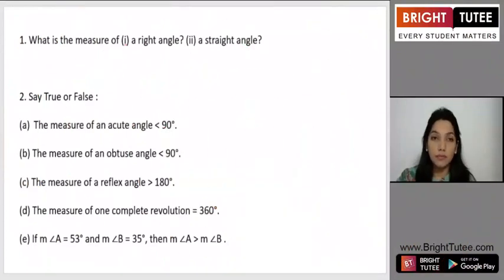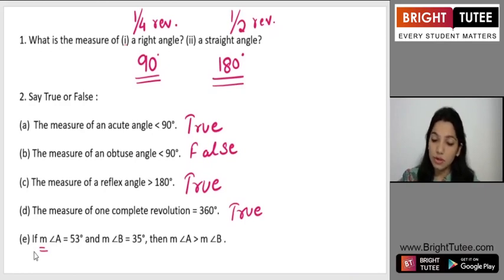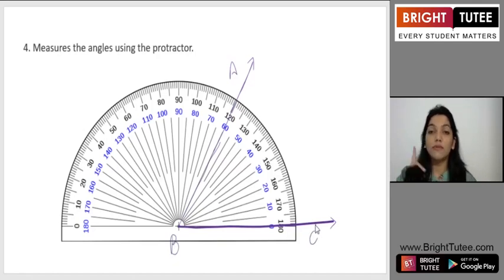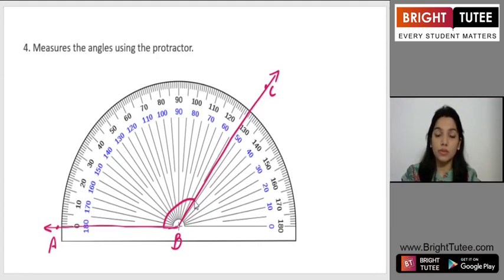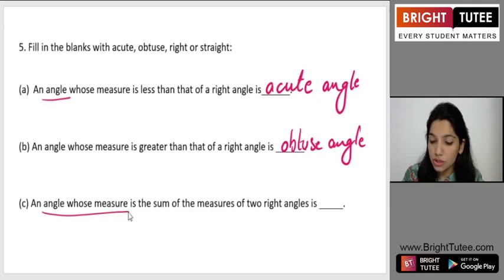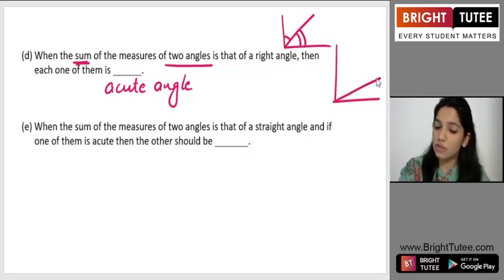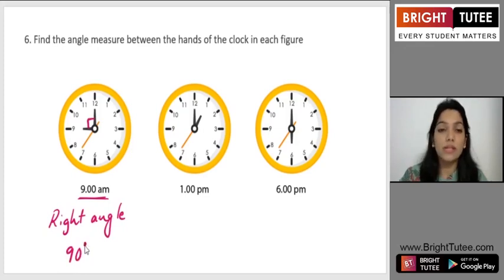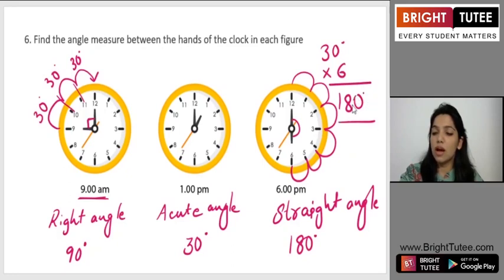04 2 Measuring Angles Part 2